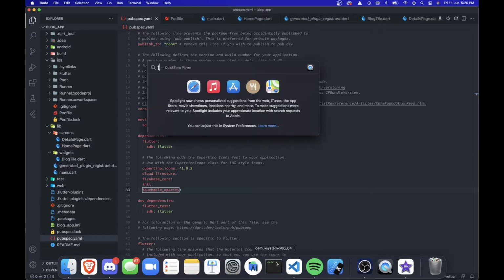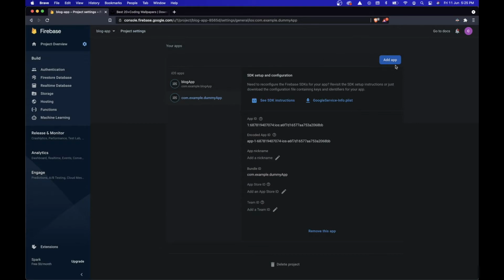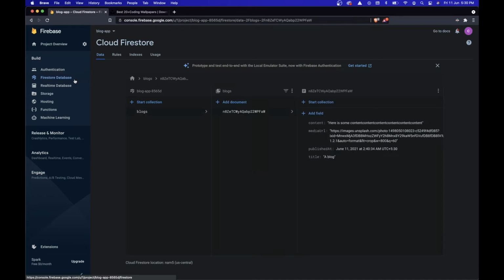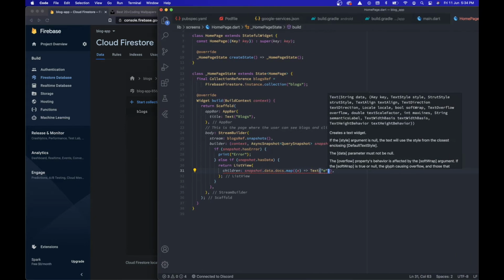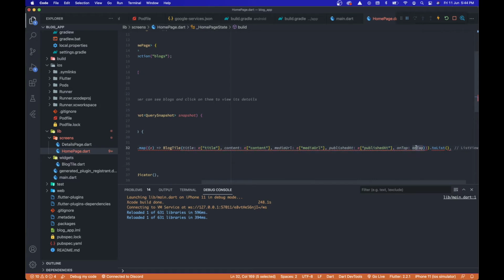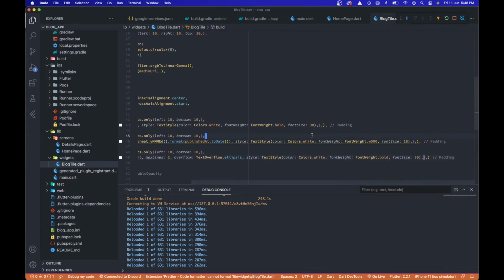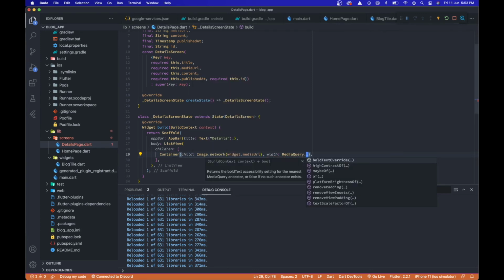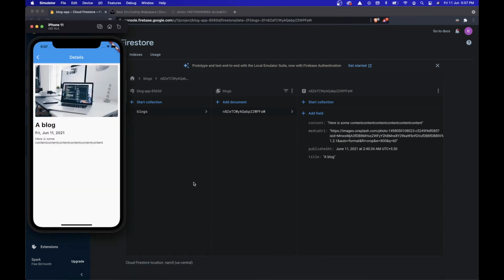Making a blog app with flutter (Part 1)| Setting up firebase and more!